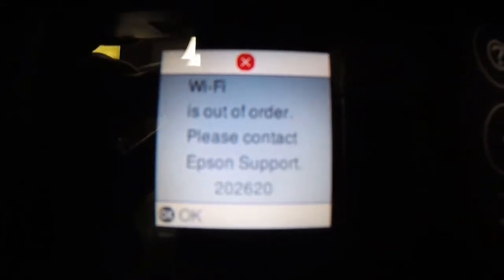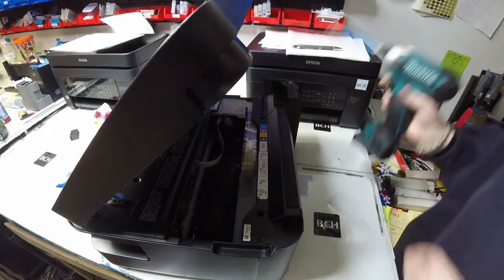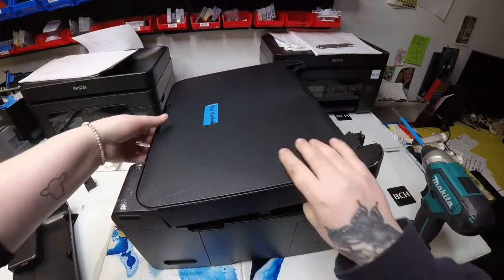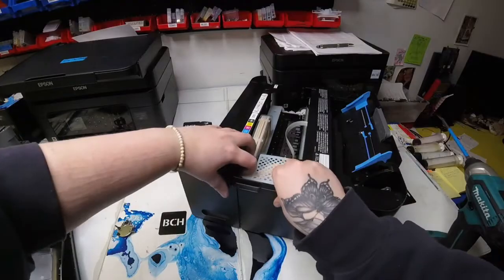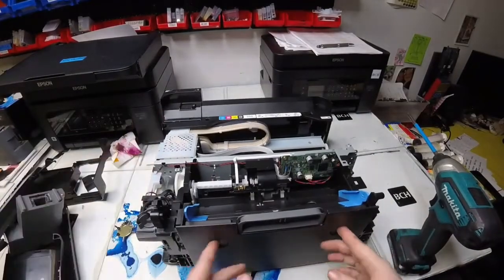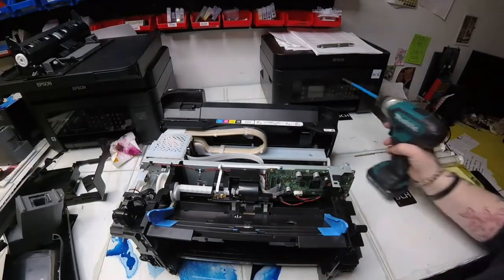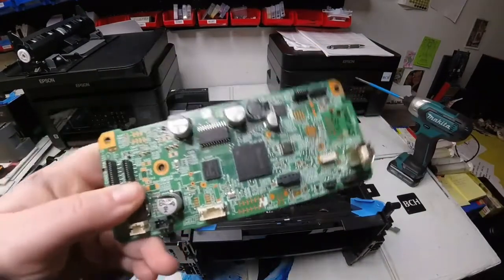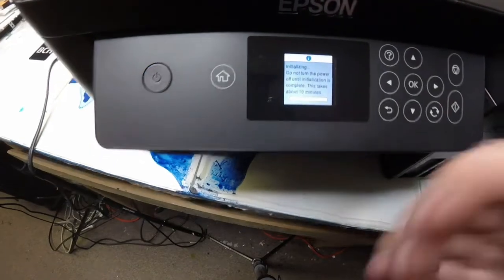Uncasing Epson EcoTank & Fix Error 202260 WiFi is Out of Order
In this video, we demonstrate how to access the main board of an Epson EcoTank printer and remove it to fix a faulty or missing wifi board. We take the viewers through the step-by-step process of opening up the printer, detaching FFC cables, unscrewing screws, and detaching the main board to access the wifi board. She shows how to fix the issue by replacing the wifi board and putting everything back together. This guide is helpful for anyone who needs to troubleshoot wifi issues on their Epson EcoTank printer. We will post the link to the whole YouTube video in the comment section.

00:00 Epson Error 202260
00:00 Introduction
00:40 Remove the side cover
01:19 Expose the Waste Tank
02:14 Remove FFC Cables
02:59 Remove Mainboard